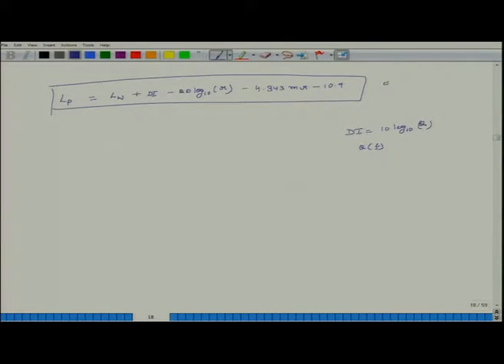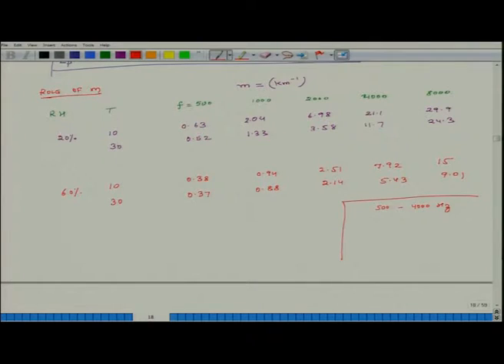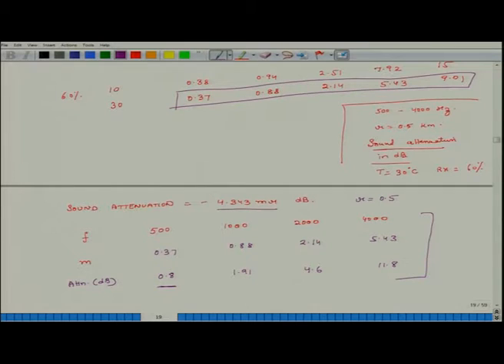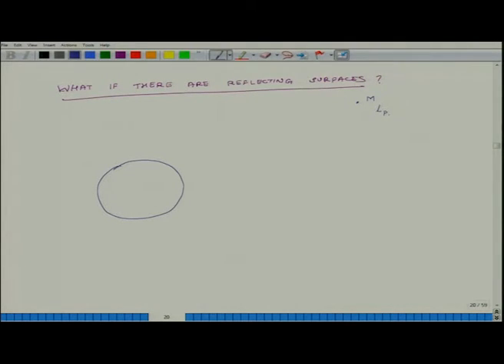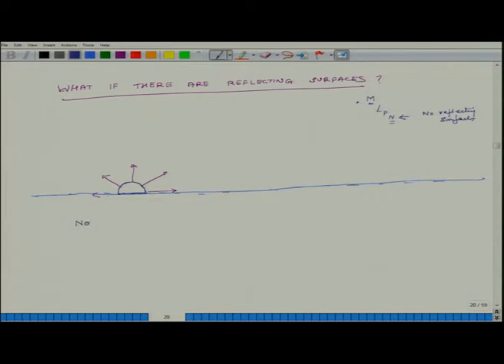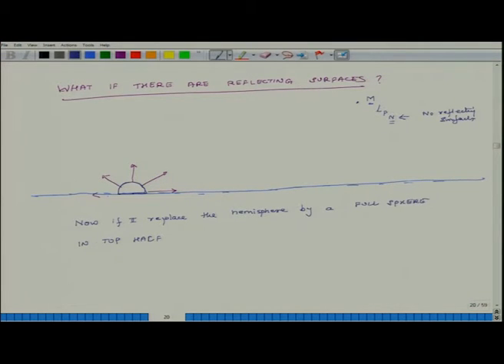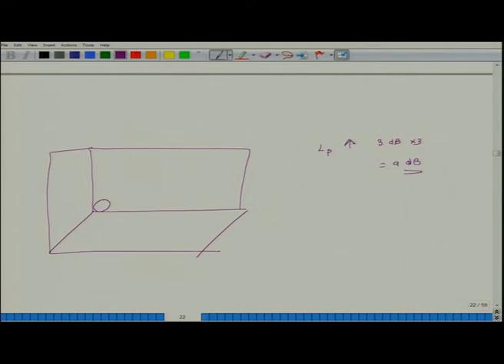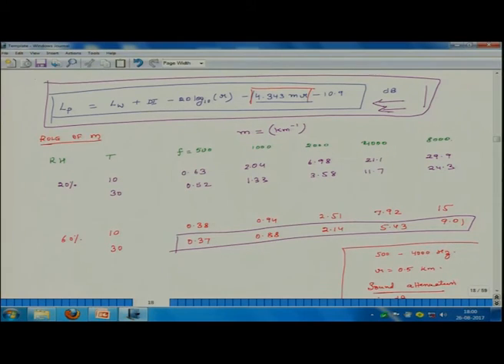Noise Source: Role of reflecting surfaces